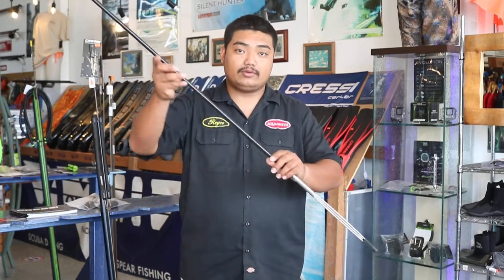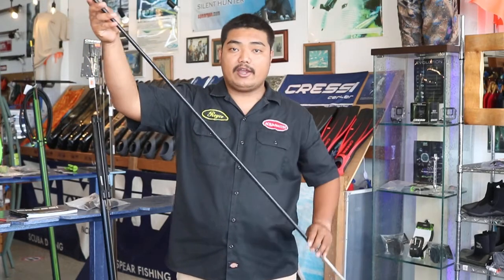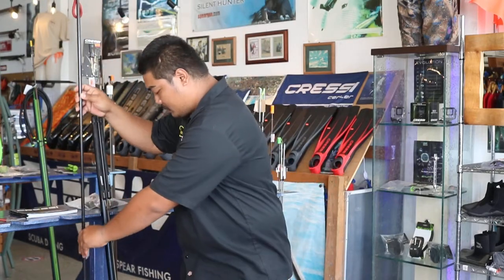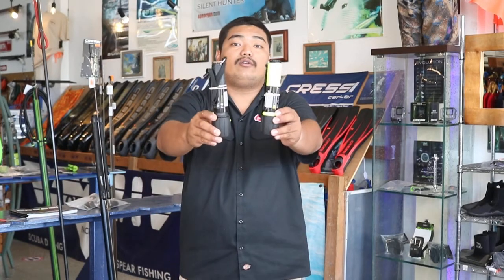Night Dive Package Deal "KILILI"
Royce goes over our night dive package deal "KILILI"